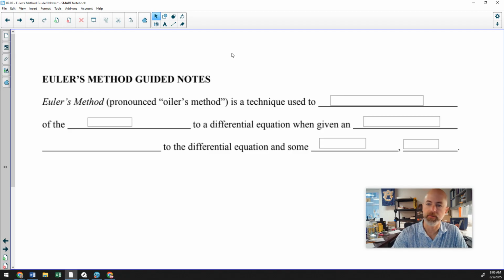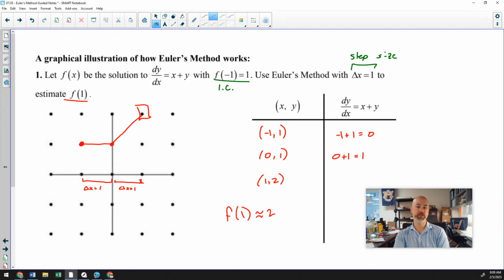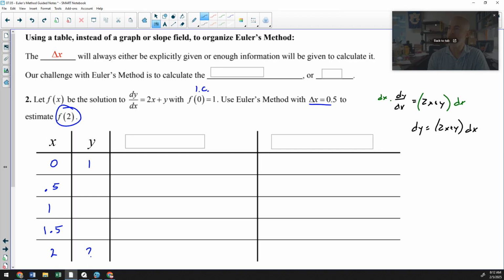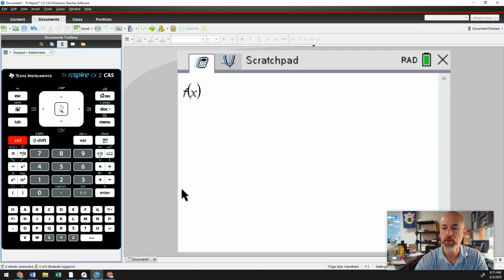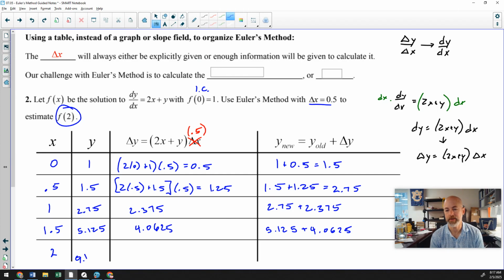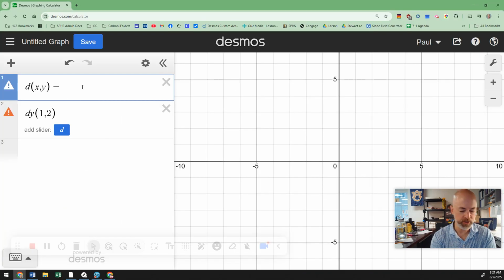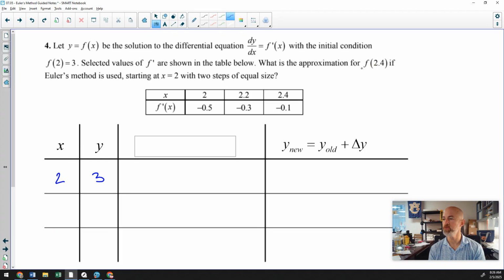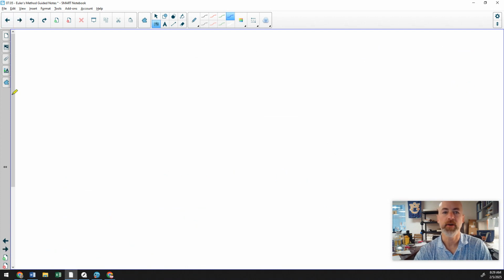7.5 - Introduction to Euler's Method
This lesson introduces you to Euler's Method as it is often presented in AP Calculus.